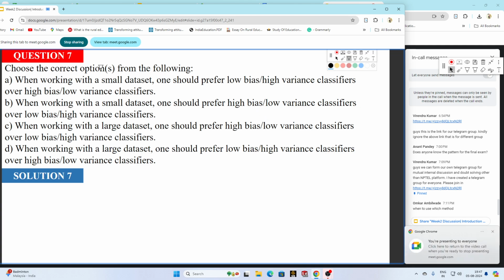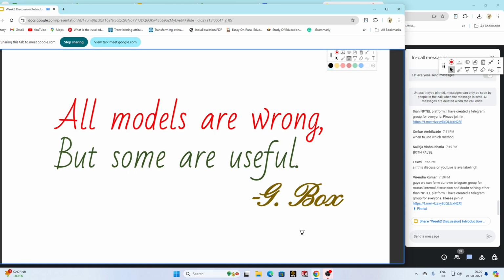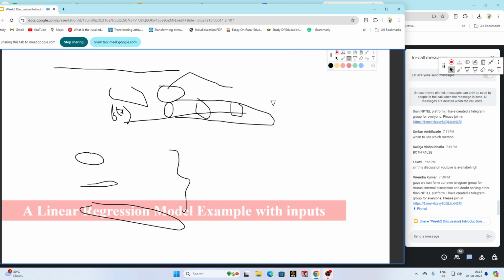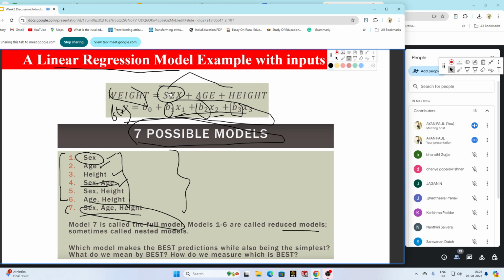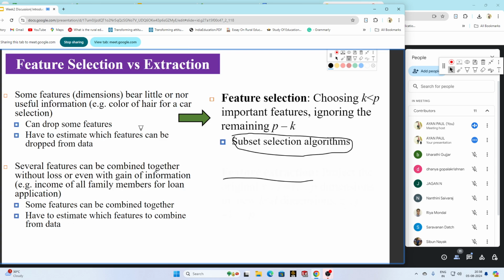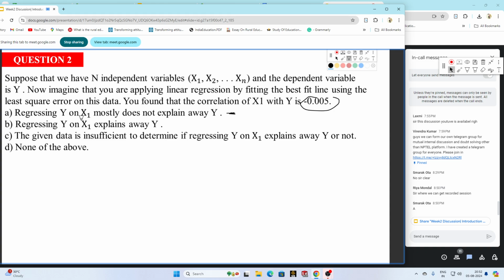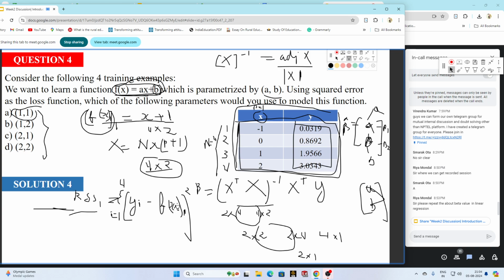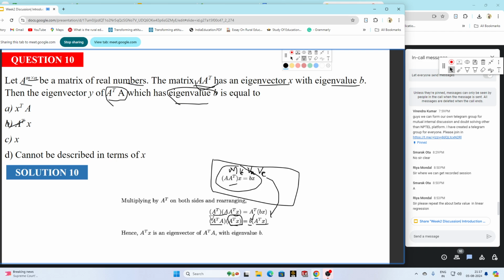Week 2: Machine Learning Deep Dive | NPTEL noc24-cs101 Full Discussion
In this video, I started my discussion with Linear Regression, Subset Selection, Shrinkage Methods, Principal Component Regression, Partial Least Squares. In the later part I have discussed both theoretical and numerical question related to the topics Linear Regression, Subset Selection, Shrinkage Methods, Principal Component Regression, Partial Least Squares. The study material of this course is available on NPTEL platform with course name "Introduction to Machine Learning" noc24-cs101.

Linear Regression

Subset Selection

Shrinkage Methods

Principal Component Regression

Partial Least Squares